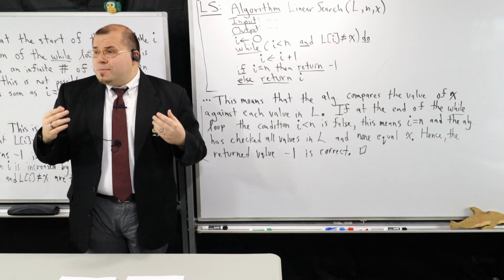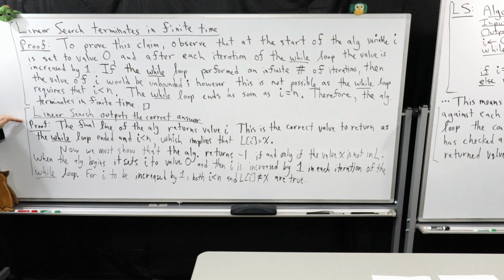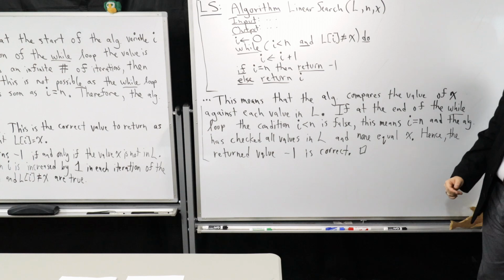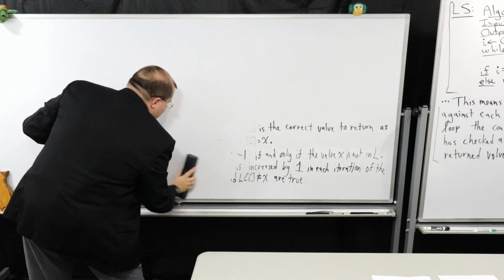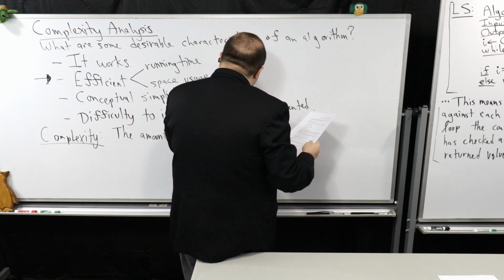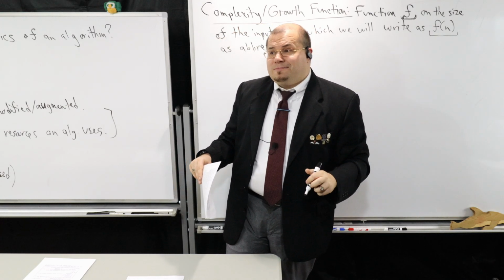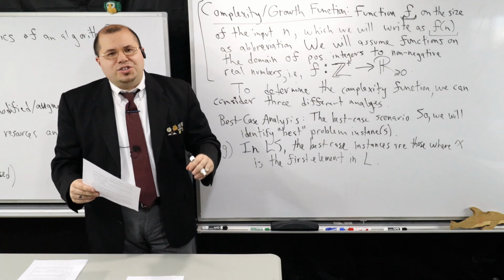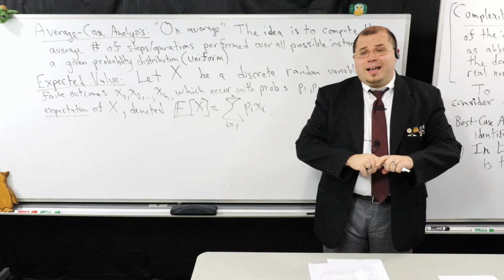F2021 CS 340 Lecture 3 (Proof of Correctness, Complexity Analysis & Functions, Case-Based Analysis)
In this lecture, I describe how we can prove the correctness of linear search and introduce some ideas around other means to obtain the same goal.  Then, I switch gears and talk about complexity analysis, define what a complexity/growth function is, then we discuss best-case analysis and average-case analysis.  Next time I'll quickly review average-case analysis then proceed to worst-case analysis and how we can pick up some pseudocode and count operations.

Time Stamps:
0:00 Opening, Reminder of Linear Search
3:23 Proof of Correctness of Linear Search (Direct, via cases)
16:44 Other remarks about proving the correctness of linear search (e.g. using induction).
23:19 Complexity Analysis
31:49 Complexity/growth function
37:35 Case-based analysis, usage, and examples (best, start of average case)